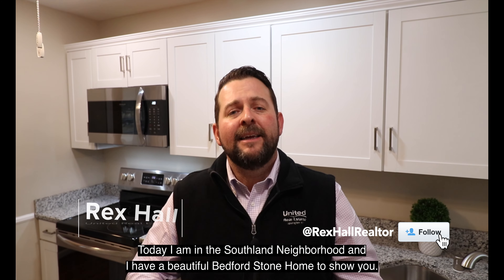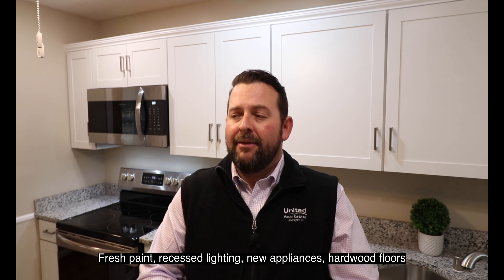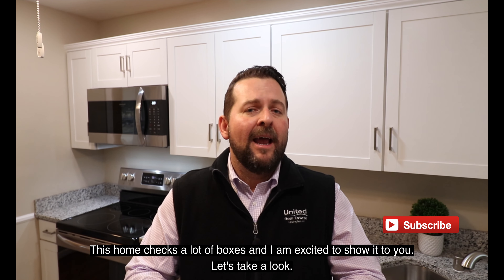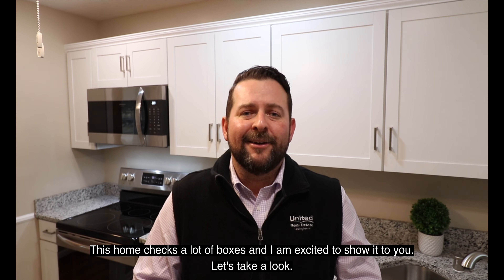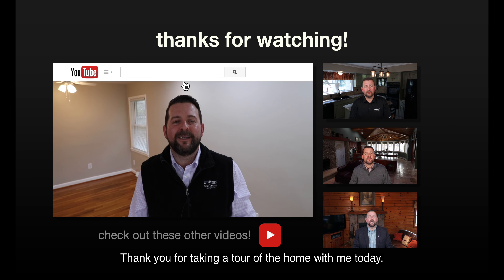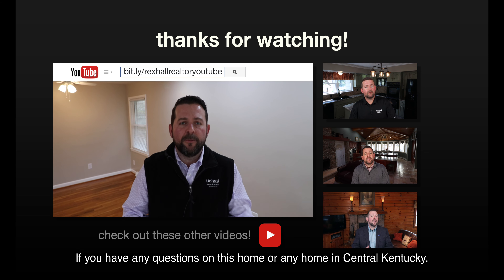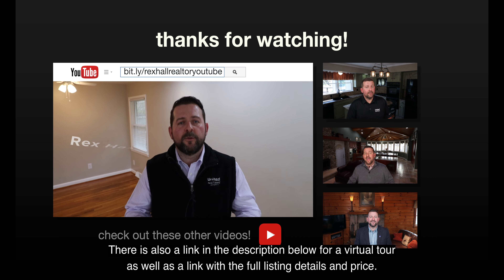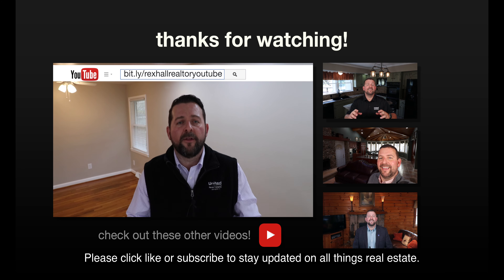Show #49 Southland Bedford Stone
Beautiful renovated and updated bedford stone ranch. New Bath, new kitchen with stainless steel and granite, DW Range with Cooktop, Microwave and Disposal. Oversized 2 car detached garage. Large yard, room for addition.

Listed by:
Bonnie Mays
United Real Estate Lexington KY
Video by:
Rex Hall